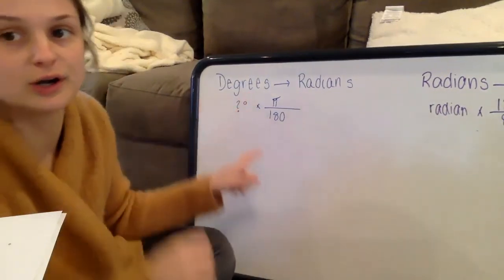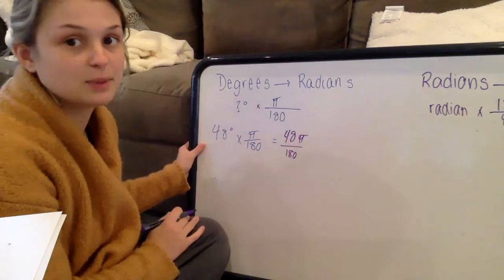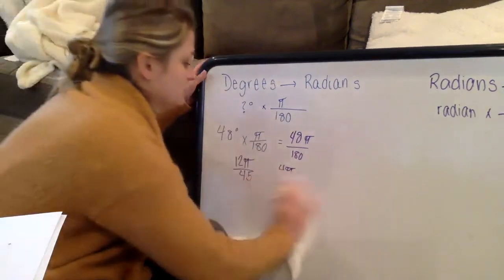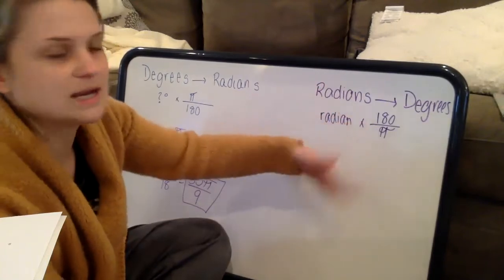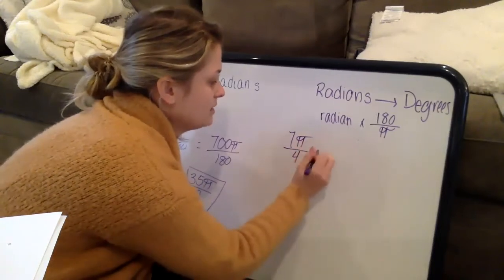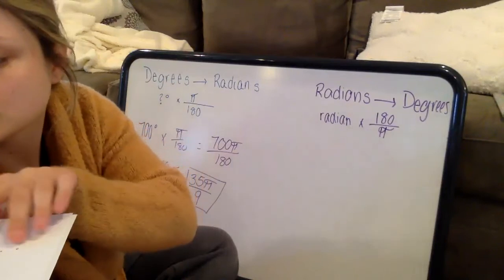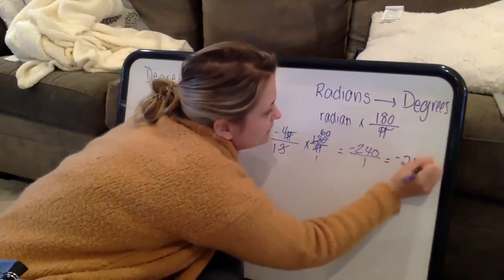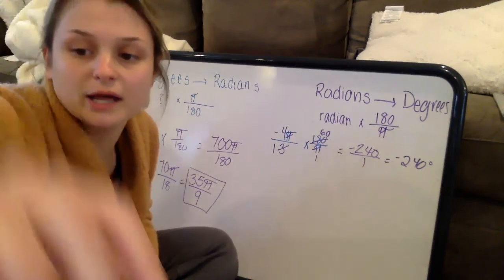Convert Radians to Degrees, Degrees to Radians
Alg. 2 Work Week 3 of Remote Learning